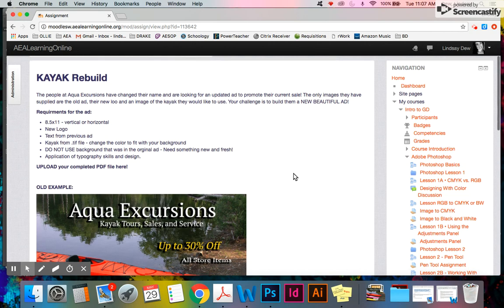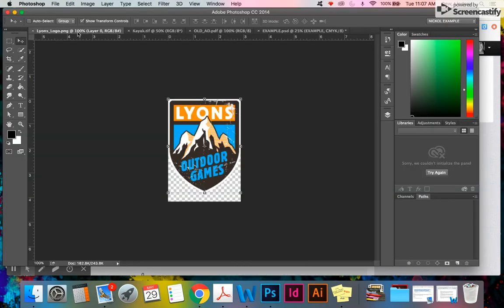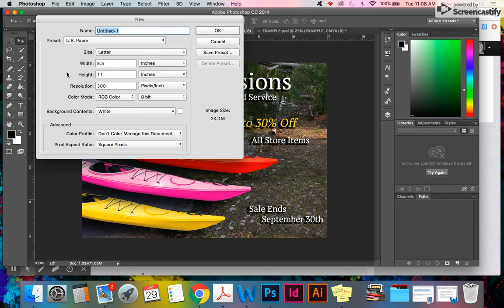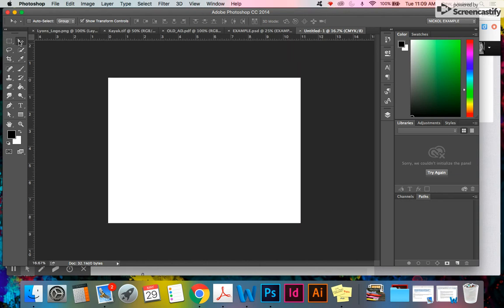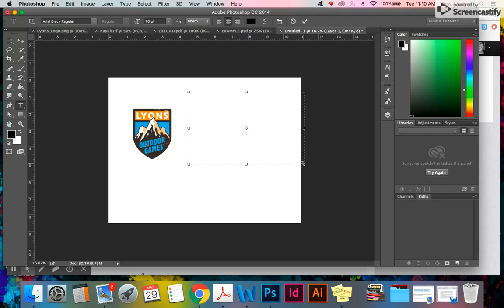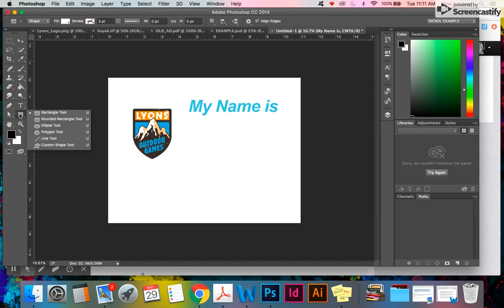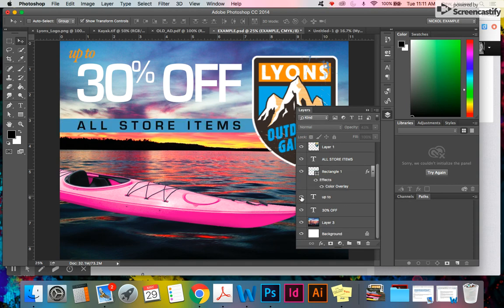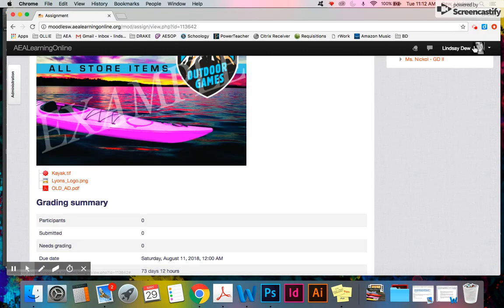Lesson 3 - Kayak Rebuild